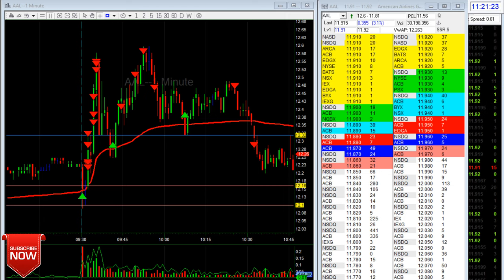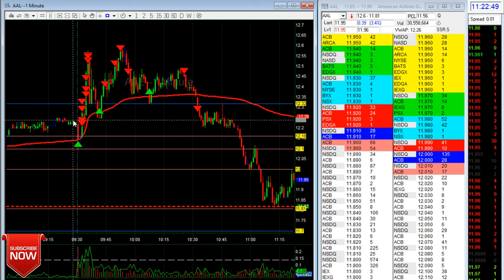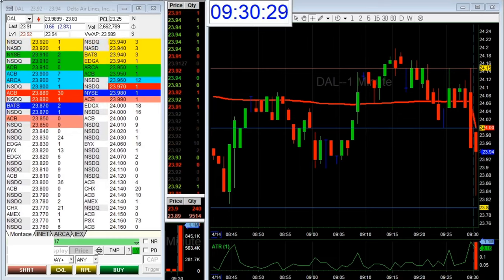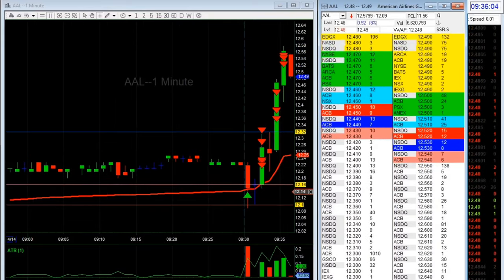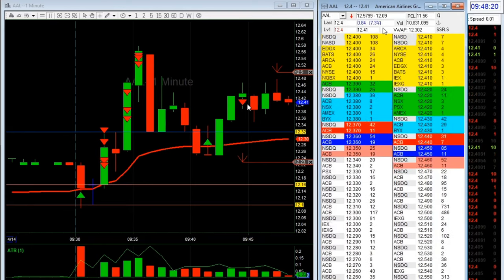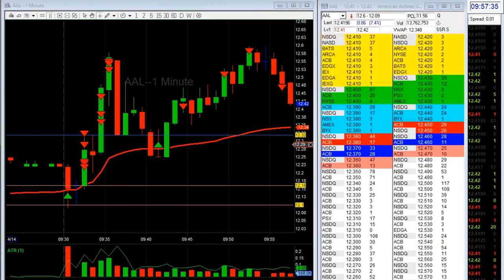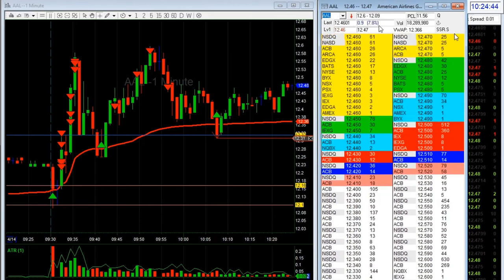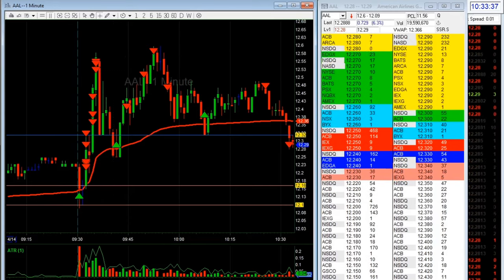Ryan PDT Live Day Trading Recap on $AAL - Abr. 14 2020